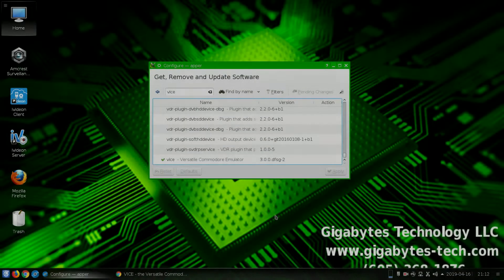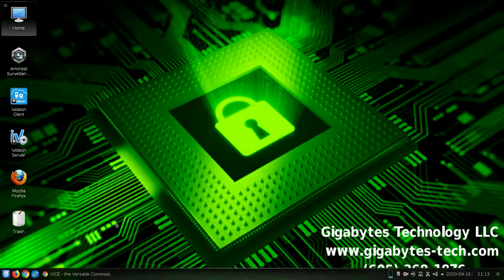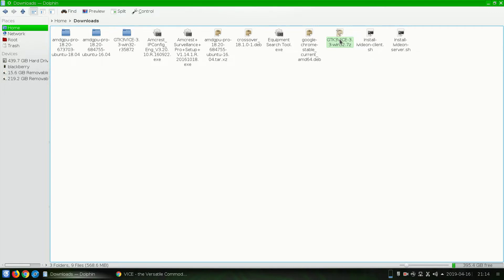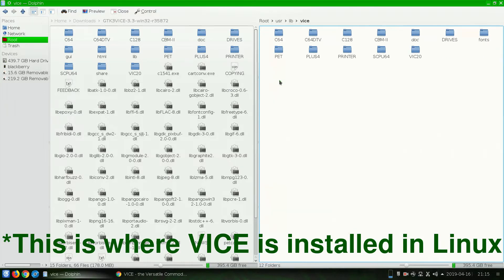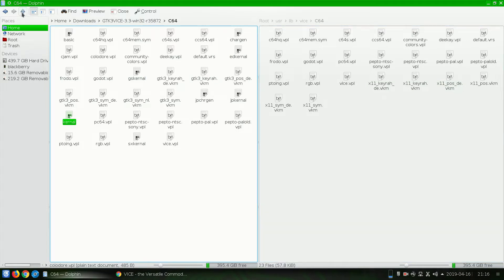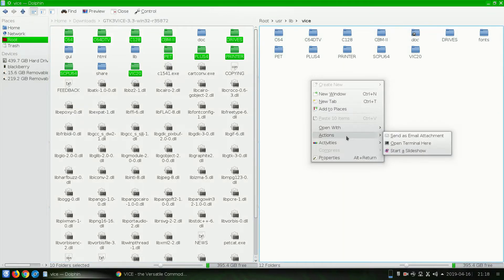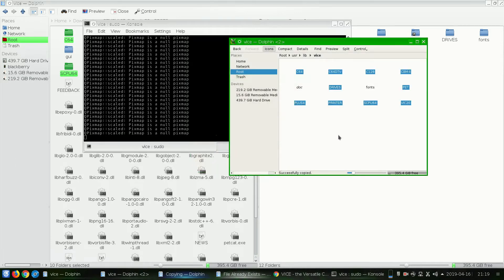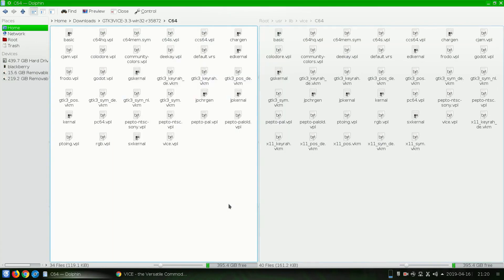Install Vice on Linux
Vice is an emulator for the 8 bit line of Commodore computers (VIC-20 , Commodore 64, etc.)

Vice is available in most repositories, however, they often do not include the ROMs required to run it. so, the process is not as straightforward as it might seem.

This video makes it more straightforward and does most of the work from the GUI (KDE in this case) with only a single command from the command line.